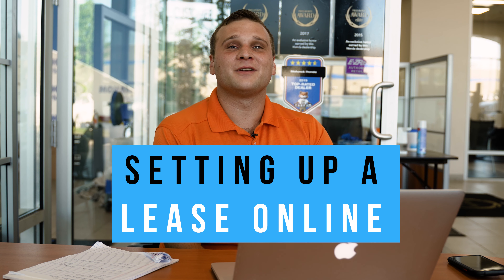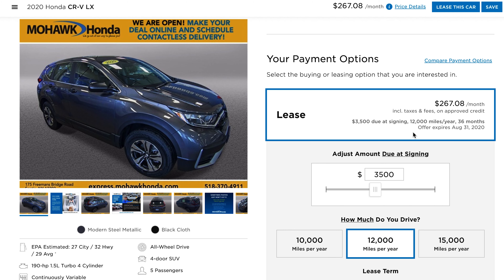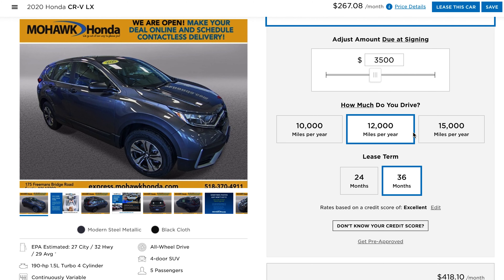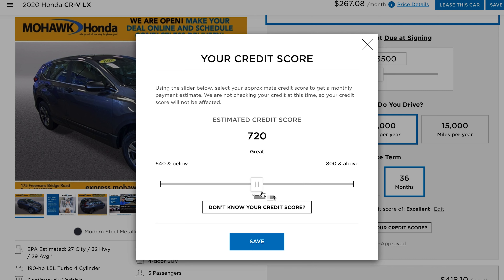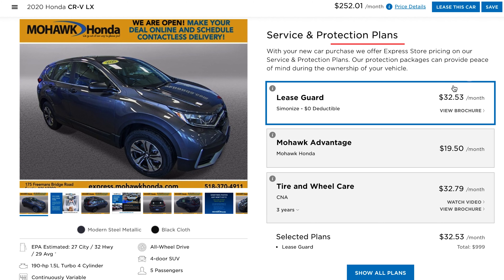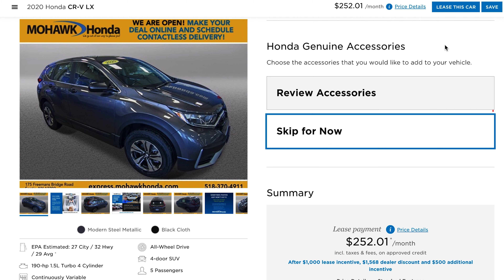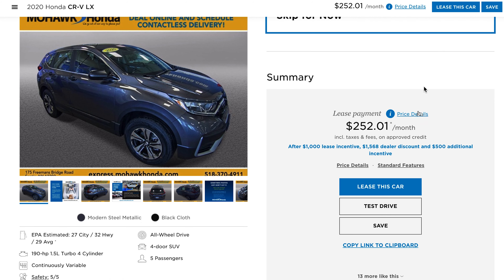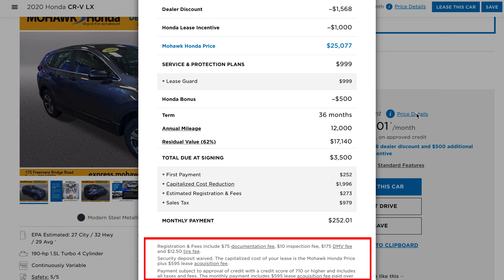How do I Lease a Car Online?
Watch as Alex shows how simple it is to Lease a Vehicle 🚗Online 💻!!! Click below for more details!!👇👇👇

Visit our showroom in Scotia, New York, for a test drive when you choose your dream car, then secure affordable financing through our professional finance center.
With various buying options to choose from, either online or in-store with home delivery options, our team is here and ready to help!